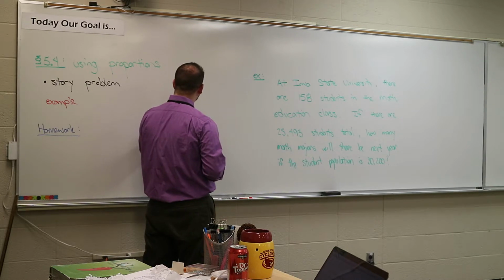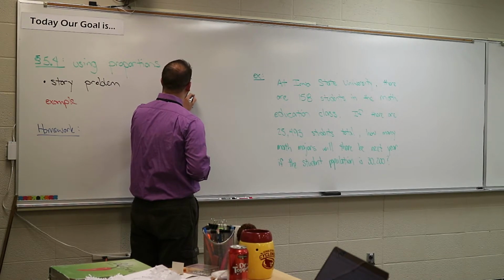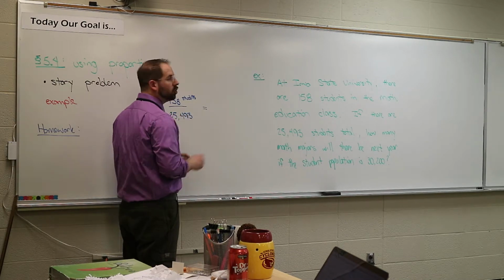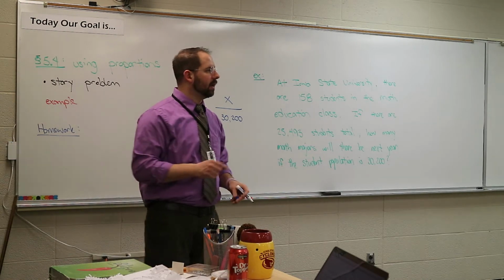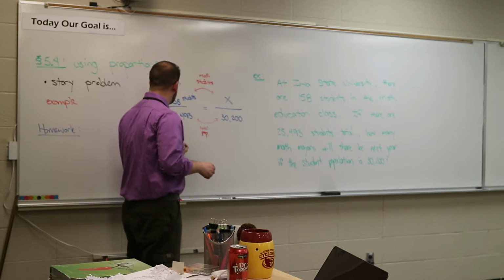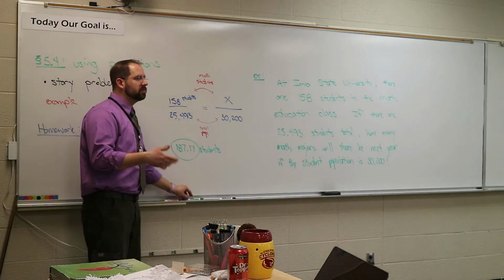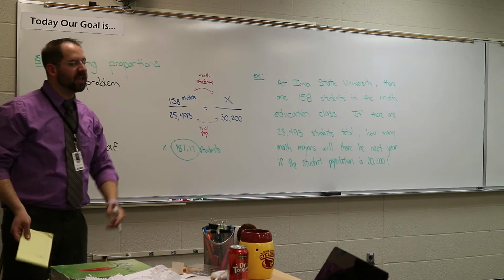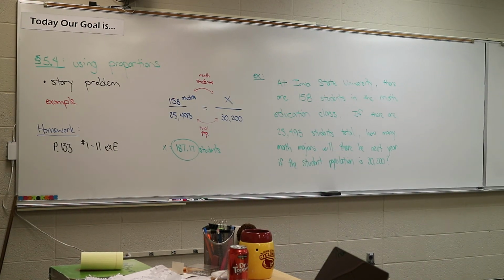General Math Section 5.4-5.5: Uses for Proportions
Section 5.4-5.5: Uses for Proportions
-notes
-review: section 5.3